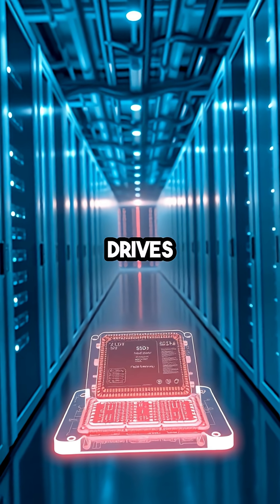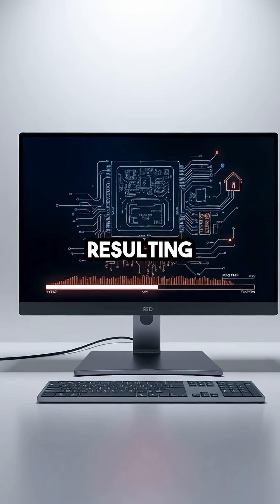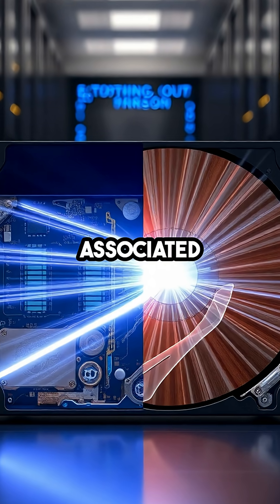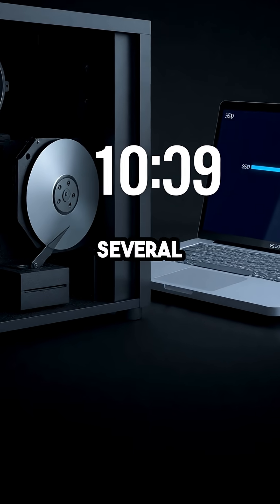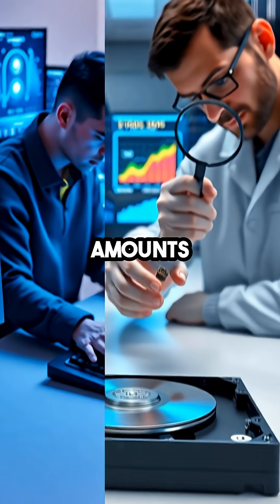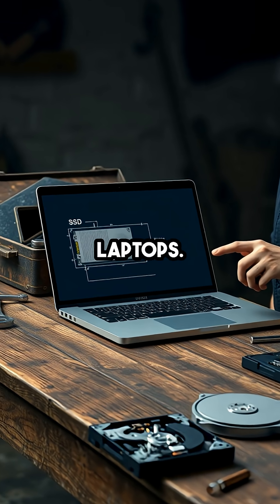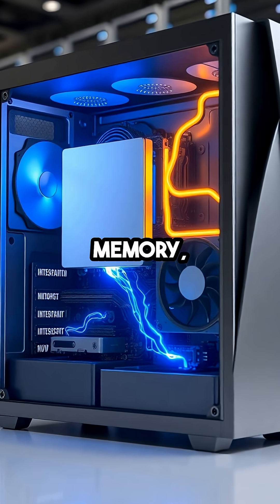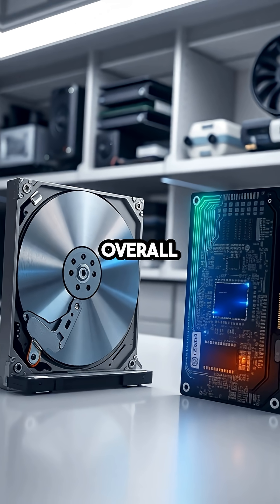Why SSDs Blow HDDs Away: Speed & Durability Explained! 🚀💾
EUQAP7CS9PKOHBHE